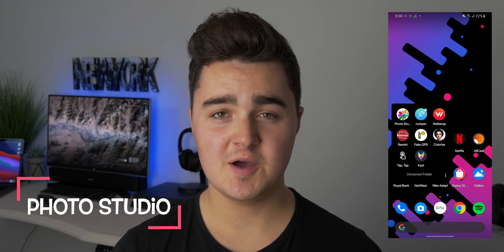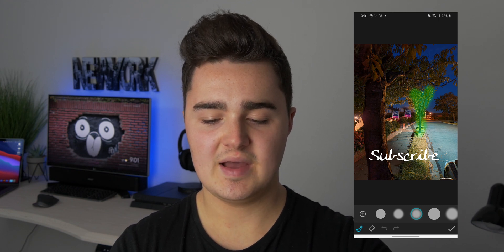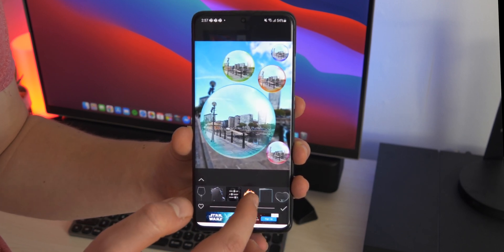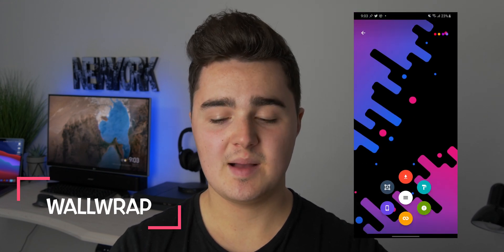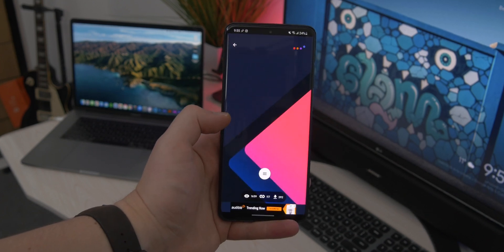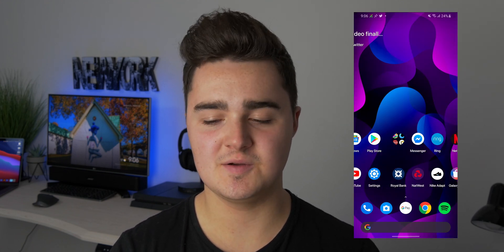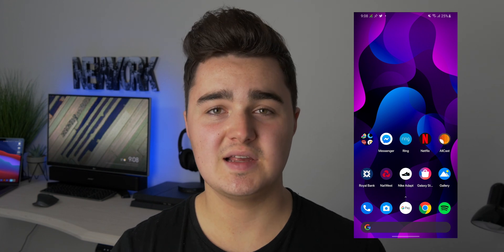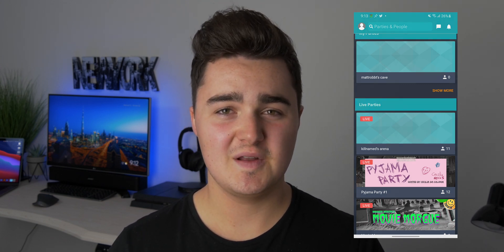Top Android Apps October 2020!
Apps:
0:28 PhotoStudio

0:00 Intro

2:57 NotePin

3:53 Wallwrap

4:41 Remini

5:34 Fake GPS

6:41 Colorize

7:27 Tap, Tap

8:03 Kast